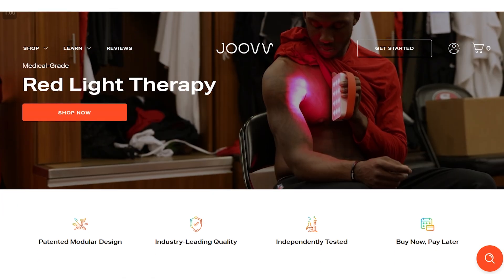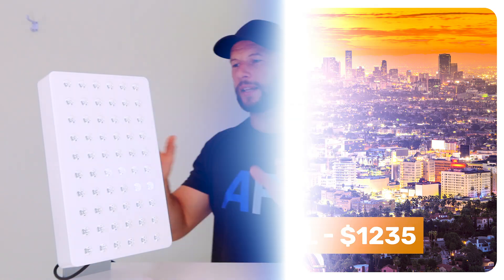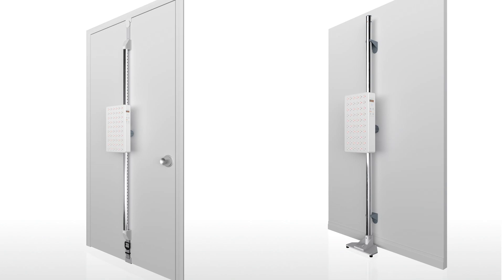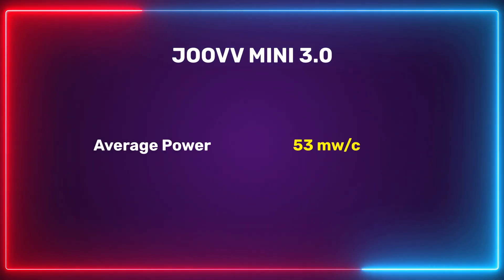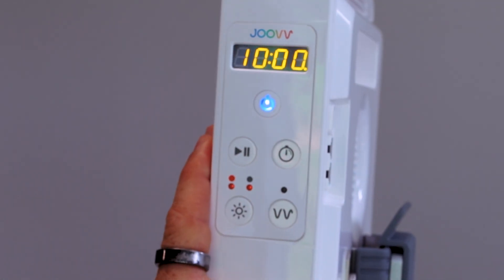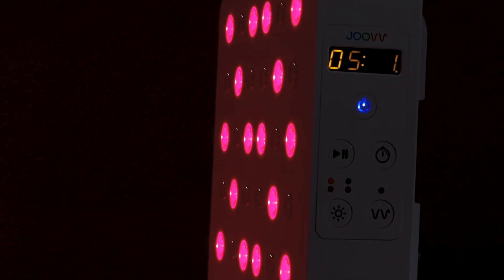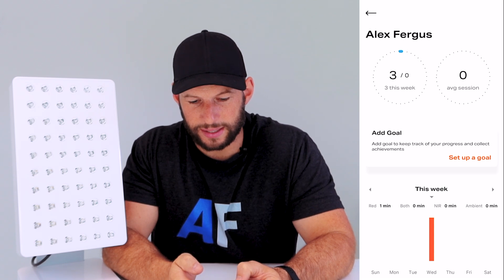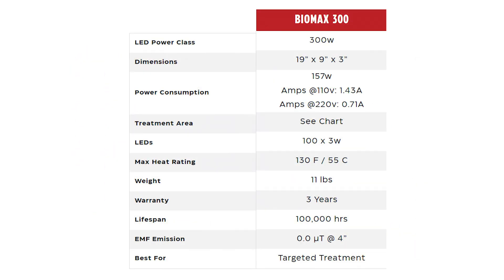Joovv Mini 3 Review - Why I Wouldn't Buy This Red Light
Is the Joovv Mini 3.0 worth over $1,200? I break down the real pros and cons of this red light therapy panel—from pricing and build quality to performance—and why I wouldn’t recommend it for most buyers.

This review uncovers issues with the Joovv Mini 3’s pricing, design, and limitations compared to competitors. Watch before you buy.

Want a tabletop red light therapy panel including the Joovv Mini 3.0 review panel? Code ALEX saves on many of these panels:

✅ Interested in getting a Joovv Mini 3.0?
✅ If you want the Hooga panel the following The discount will be automatically applied at checkout.
✅ For a Joovv Mini 3.0 use this - no discount

But first, if you haven't seen my other red light therapy content, check:

✅ Full playlist of my 2022 body panel red light therapy comparison series with all episodes - check out the summary towards the end if you're short on time

So let's consider the Joovv Mini 3.0 review:

✅ The Joovv Mini 3.0 has been out for quite some time now. Joovv was one of the earliest companies in the red light therapy space. The Joovv Mini 3.0 is a premium panel, or attempts to me. The tabletop red light therapy panel is made from plastic and made in Malaysia.
✅ The tabletop panel costs $1,100 USD though, which is extremely pricey for a tabletop. The stand is included though. With a booth I would have paid $1,050 USD
✅ That price doesn't include shipping nor taxes though. In Los Angeles, USA, for instance, you'll pay $1,235 USD in total
✅ So let's look at the key features. The panel has 60 LEDs in total. The panel only emits 660 and 850nm light. Pulsing is included at 10 Hz, which works for the near-infrared light, not the red light. The panel weighs 7 pounds.
✅ You can get stands, which cost $200 or $200+ USD extra
✅ Then there's my power and sound testing. The sound levels are 52 dB at 6 inches which is a little bit high, especially for a tabletop panel. What is bad though is the pitch of the sound, which gets really irritating for me. And, even after you turn the tabletop panel off, there's still a really strange pitch in the back
✅ Next up, my EMF testing. The Magnetic Fields from this device are low and pretty standard. The electric fields reading, as predicted, are really high, even at 6 inches. If you're worried about EMF it's a big red flags
✅ Then there are the power numbers which I measured with my spectrometer. The average power over 9 points is 53 mW/cm2. That number is decent and upper mid-range. The total Wattage is 28 Watts is mid-pack
✅ The price per Watt is $39.13 USD though. That number is extremely high, which means you're paying a lot for each unit of power output coming from this panel. For a tabletop panel, anything under $15 USD per Watt is considered good by me, so this is extremely high
✅ The timer doesn't start right away when you use it because the lights take time to get fully bright. That feature is really nice.
✅ Then there's the Joovv App where you need to create an account. That app allows you to control through the device and use some other functions such as dimmer function
✅ Overall though, if you compare the Joovv Solo 3.0 to the competition, there are many better options for 90%+ of people.

00:00 Mini 3.0 Introduction
01:18 Panel Key Features
01:50 Stand Options & Problems
02:35 Sound Testing
03:24 EMF & Power Testing
04:31 Value Calculations & Operations
05:54 Light Dimming Feature
06:50 Joovv App
08:13 Comparison To Competition
09:30 My Conclusion